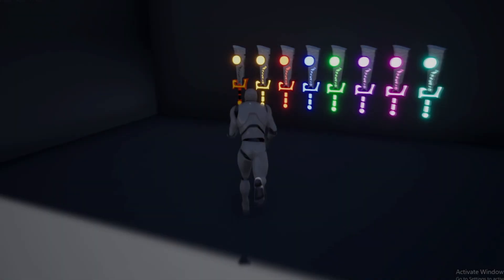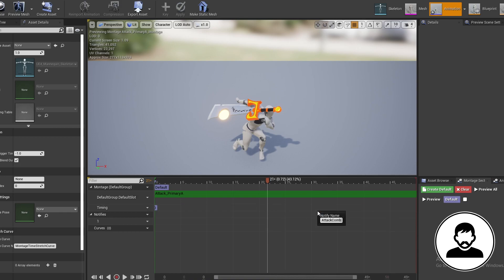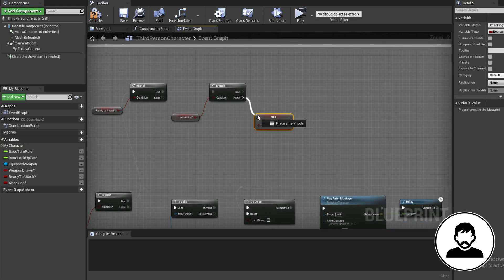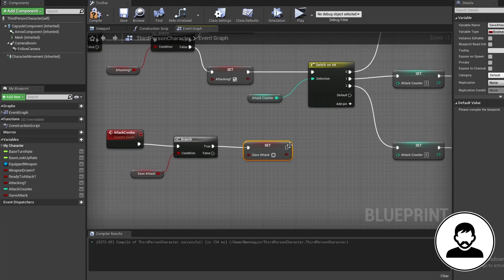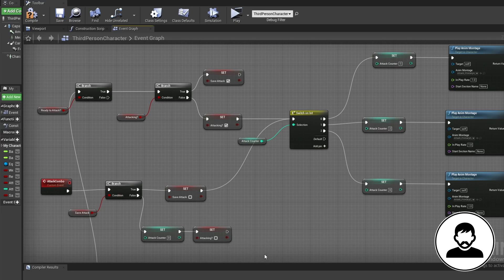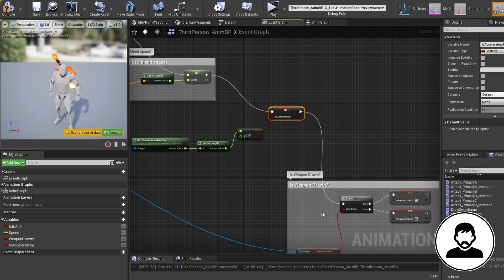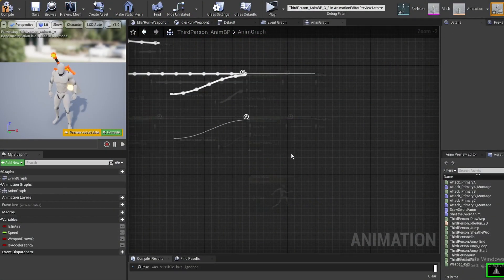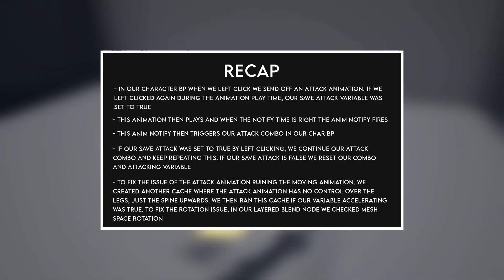Unreal Engine 4 - Character Attack Tutorial (Attack Move & Combo Attacks included)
Get your character attacking! Works with attacking combos

★ Basics ★ ✓
★ Materials ★ ✓
★ Level Design & Collision ★ ✓
★ Particle Systems ★ ✓
★ Lighting ★ ✓
★ Consumables ★ ✓
★ Looting Chests ★ ✓
★ Character Attack ★✓
★ AI Combat★
★ NPC chat ★
★ Landscape ★
★ Creating A Boss ★
★ Dying & Respawning ★
★ Checkpoints ★
★ Save/Load Game ★
★ Sound Effects★
★ Menu Screens & UI ★
★ Cutscenes ★
★ Packaging game ★